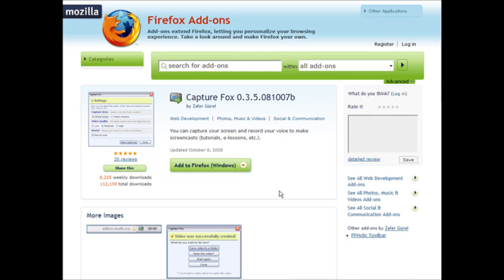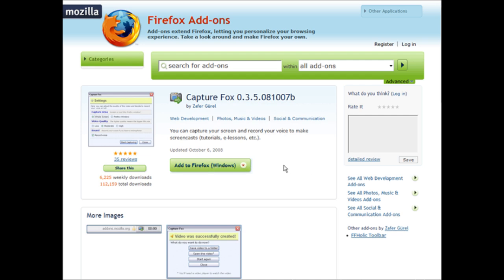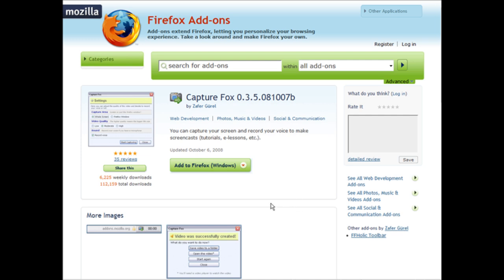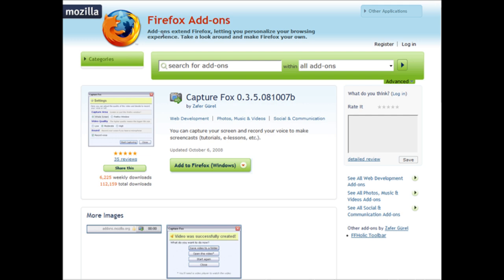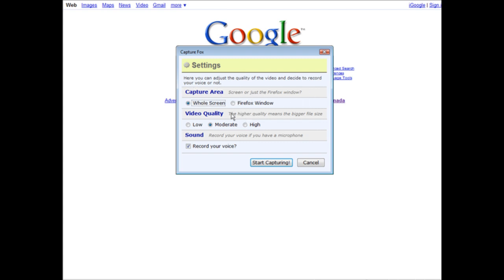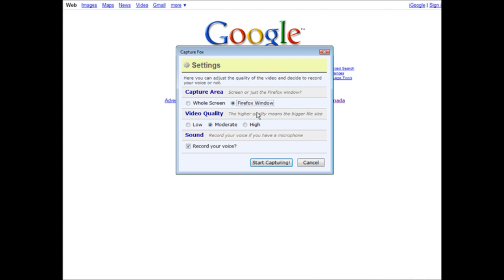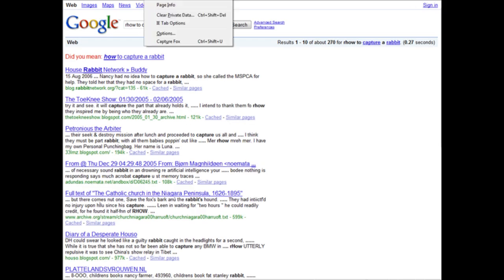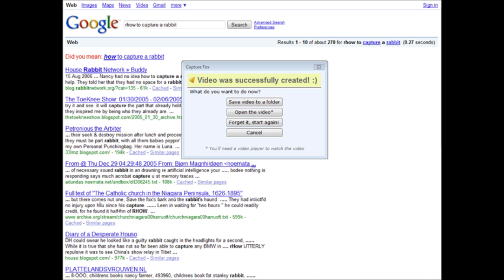How to create a screen capture video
Free screen capture video using firefox